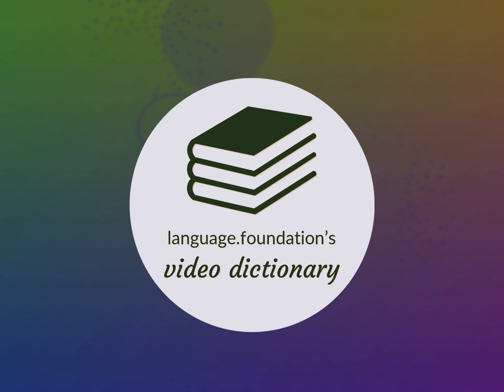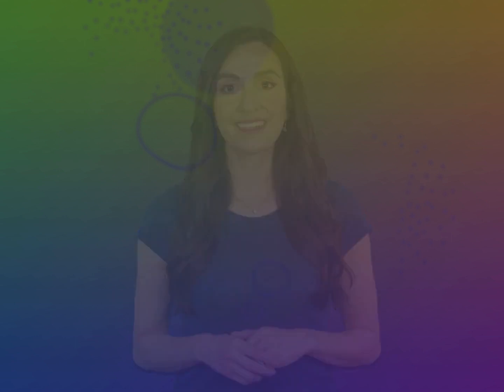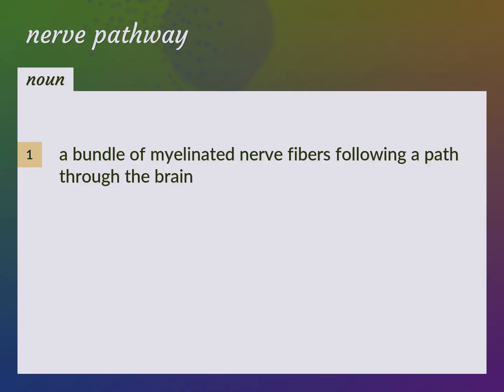Nerve pathway | meaning of Nerve pathway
What is NERVE PATHWAY meaning?